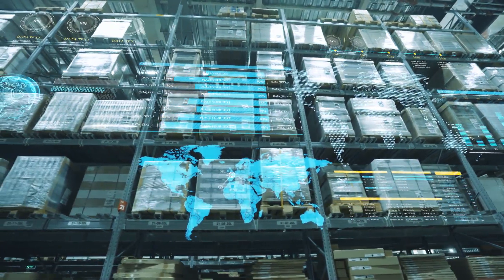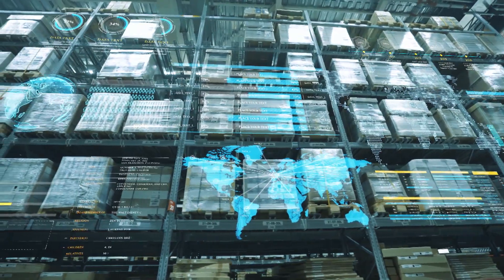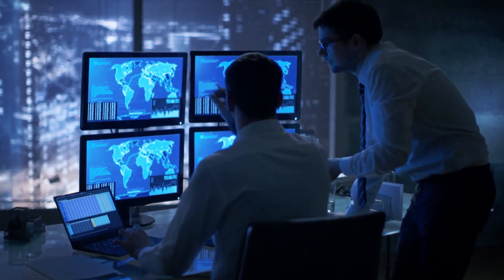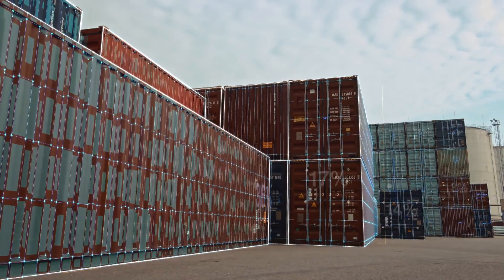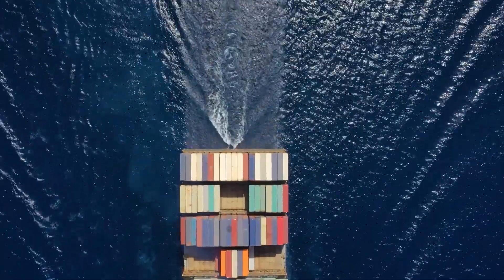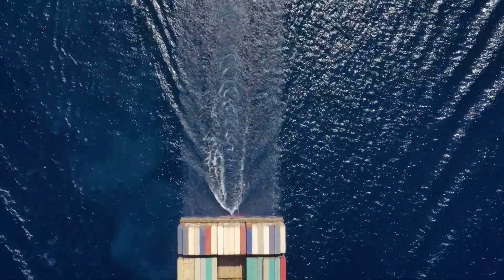Capgemini Intelligent Shipping of Batch-Managed Quality Inspection Stock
Capgemini’s Intelligent Shipping of batch-managed quality inspection stock solution features intelligent automation of quality process steps.

Our solution addresses warehouse overflows, increases supply chain velocity, provides inventory traceability, and proactively alerts users before problems arise.